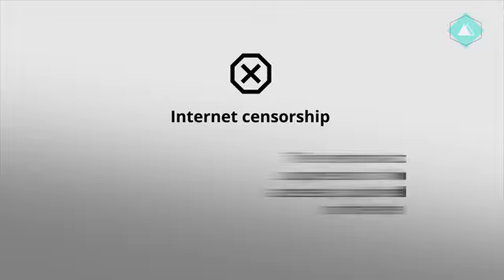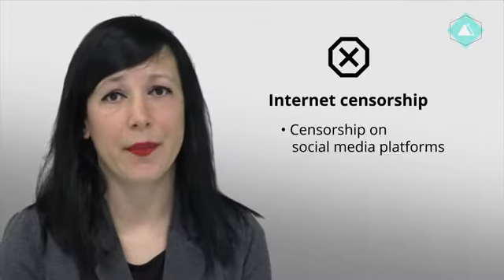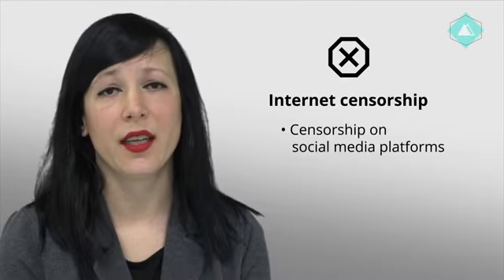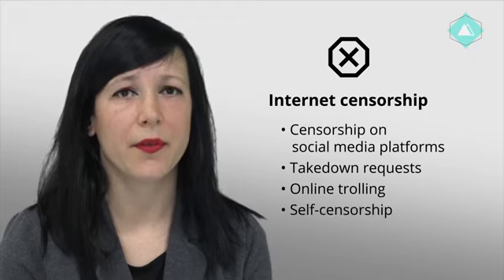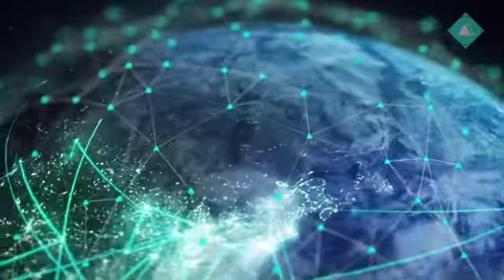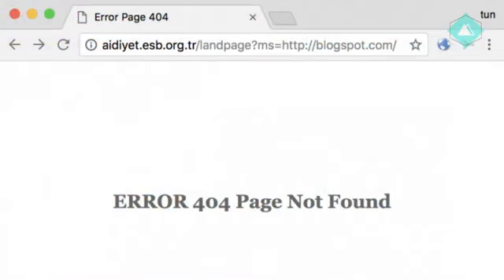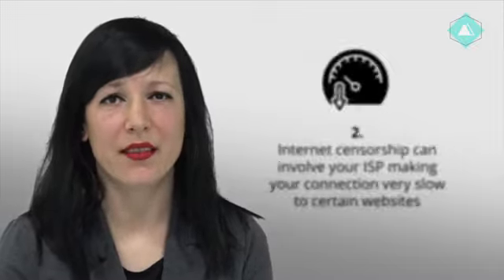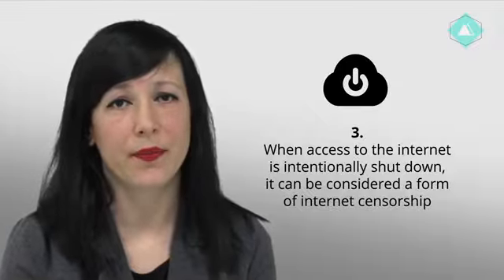What is internet censorship? (Advocacy Assembly)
This video is part of the OONI training course, launched in October 2022 on Small Media's Advocacy Assembly platform.